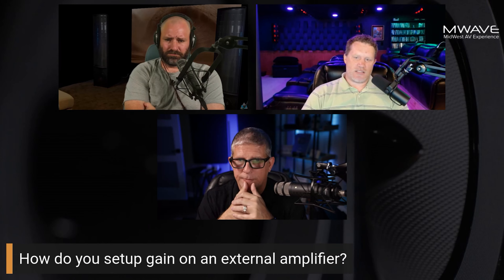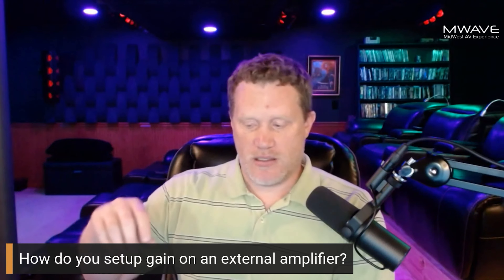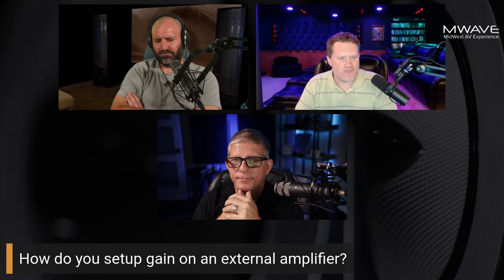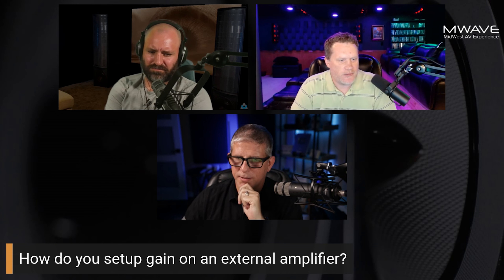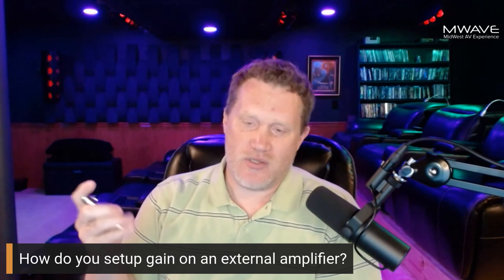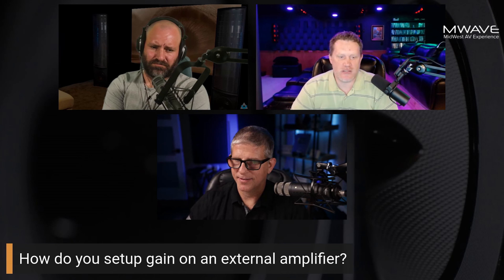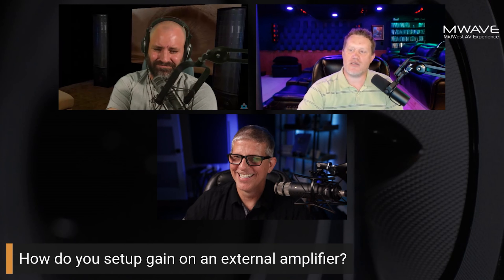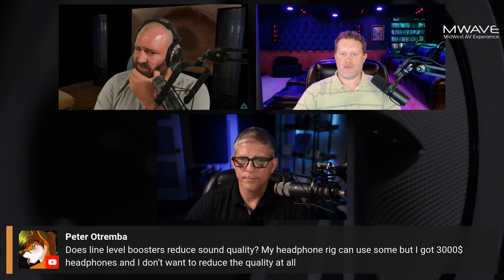How to PROPERLY Set Gain On An Amplifier for Home Theater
PS5